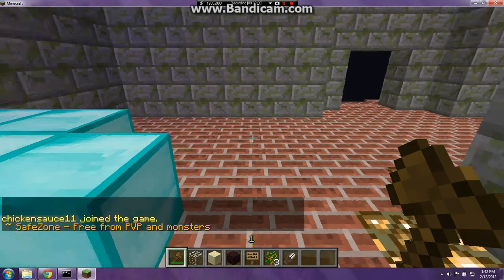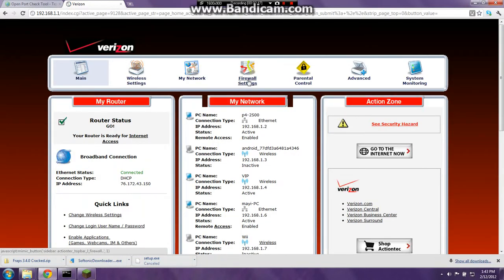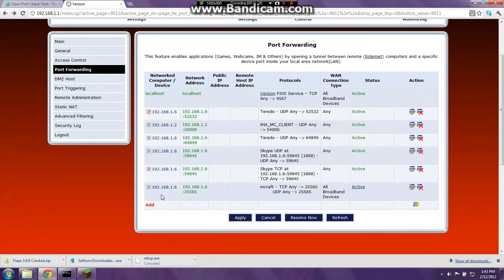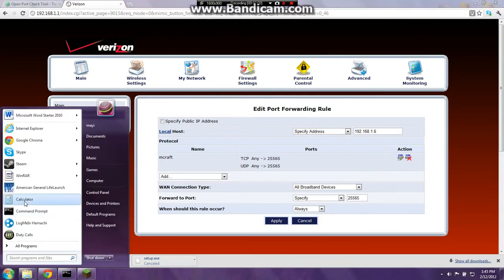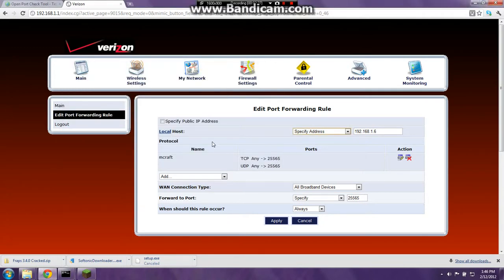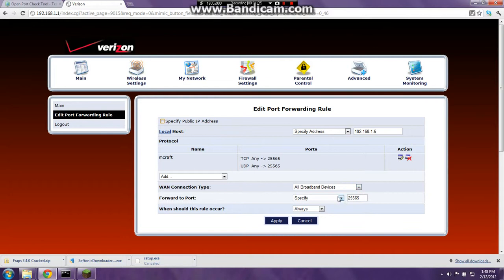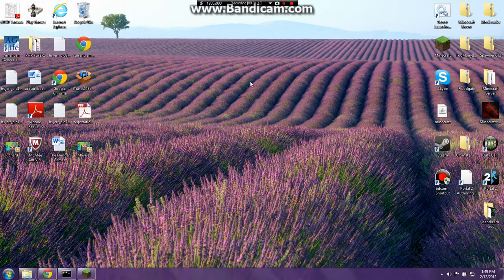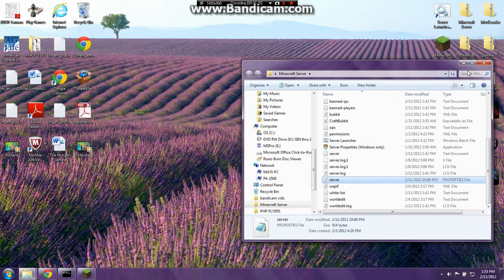how to port forward a minecraft server 1.2 using v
this is how to portfoward a minecraft 1.2 and higher on a verizon router
DONT forget to give people your EXTERNAL IP NOT UR IPV4 ADDRESS!!!